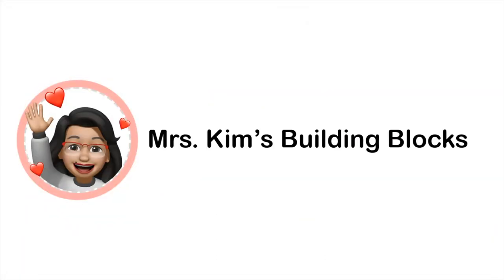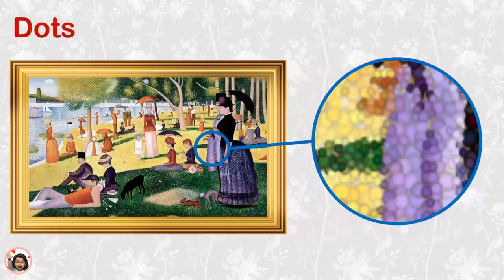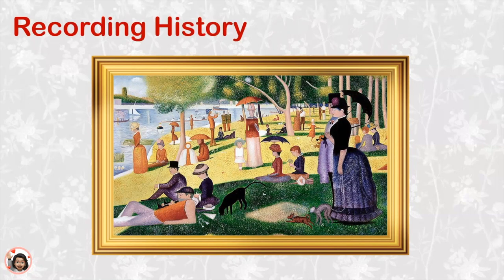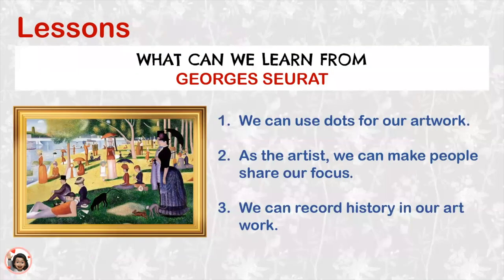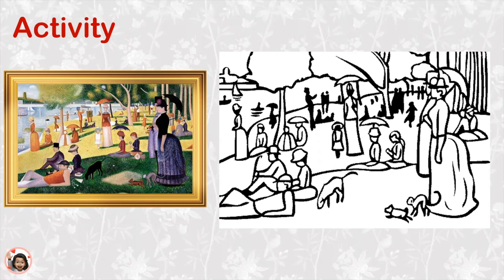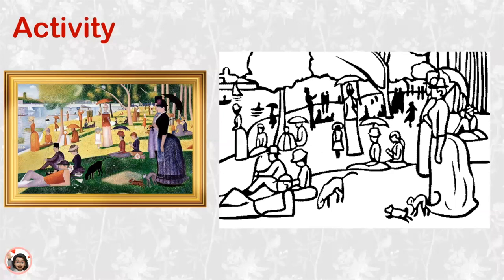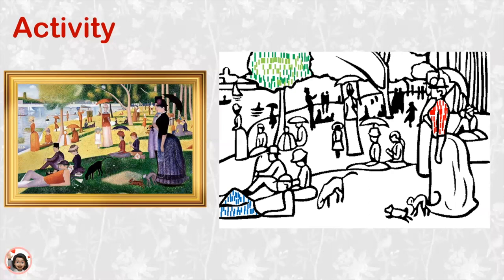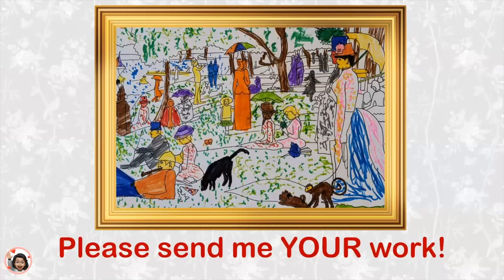Mrs. Kim's Art Lesson on Georges Seurat + FREE ACTIVITY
Mrs. Kim teaches a brief lesson on famous artists, and this is great for children who want to learn how to create art pieces of their own. Each lesson is complete with a short activity and demonstration at the end. Especially during these times, I hope that these videos can serve as a fun and creative outlet!

This is a NEW SERIES, so all feedback is welcome.